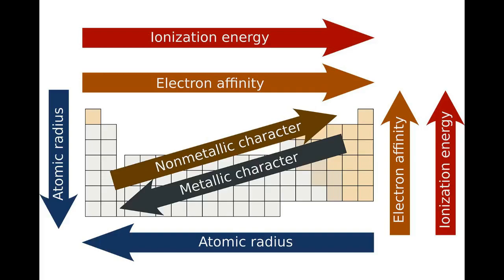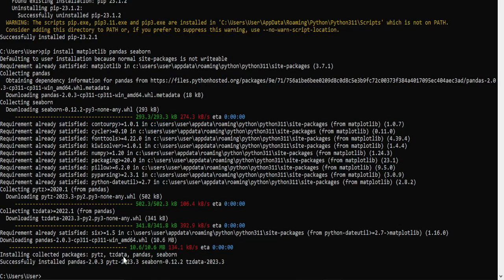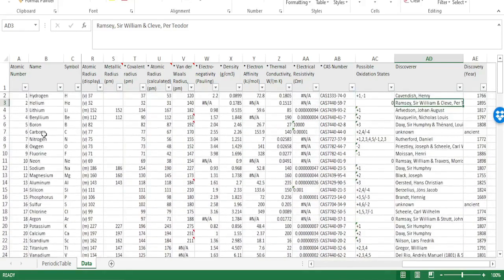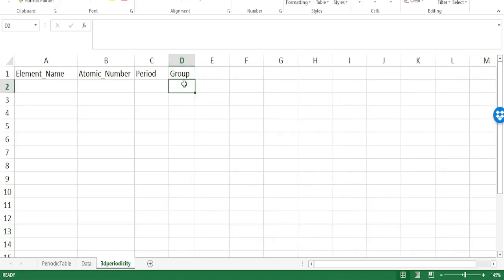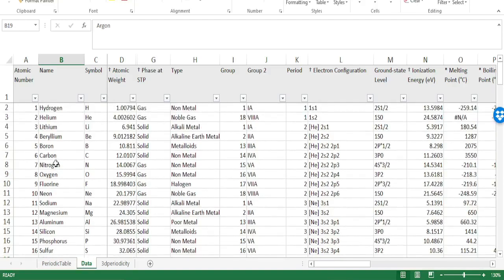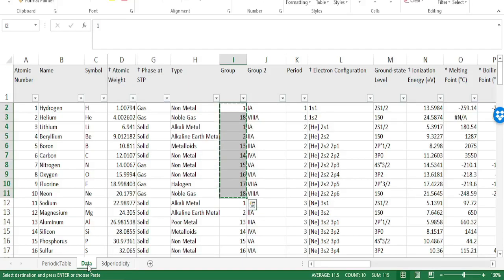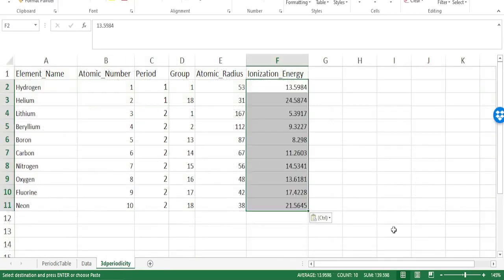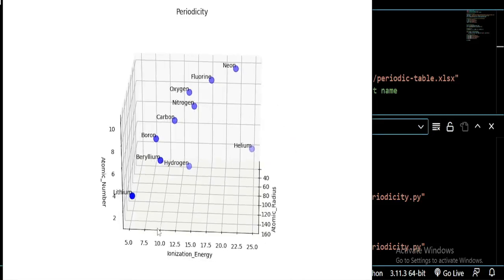How to graph Periodicity of Elements in the Periodic Table in 3D using Python?